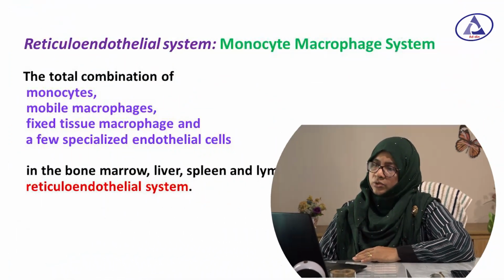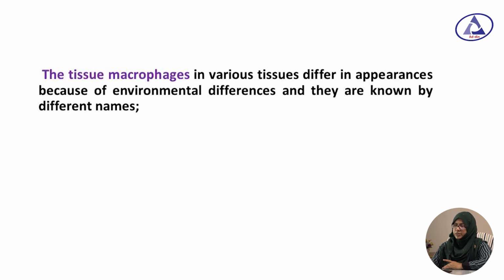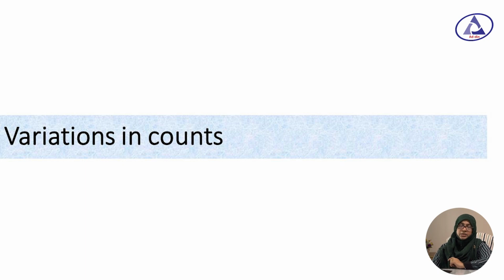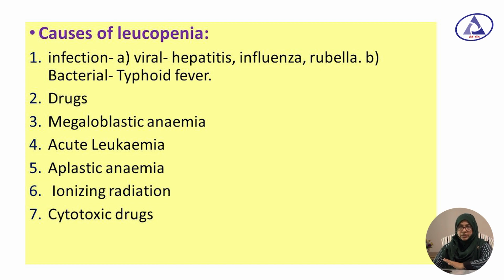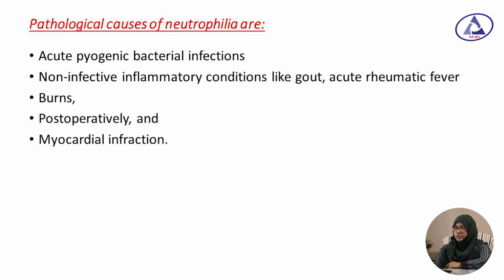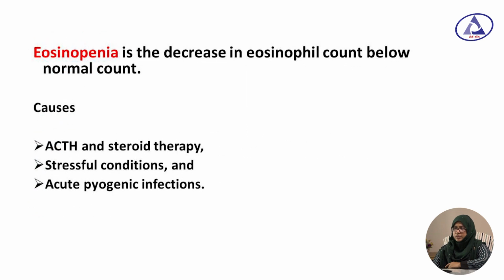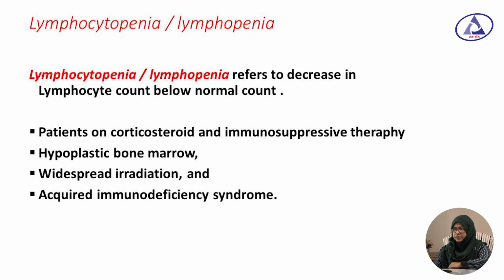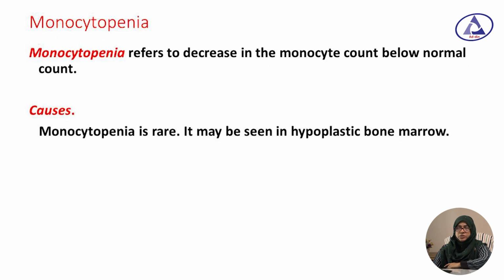White Blood Cells (Leukocytes) P04 II Associate Prof. Dr. Khadiza Begum II Dept. Physiology II BAMC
White Blood Cells (Leukocytes) P04 II Associate Prof. Dr. Khadiza Begum II Dept. Physiology II BAMC II Online Class